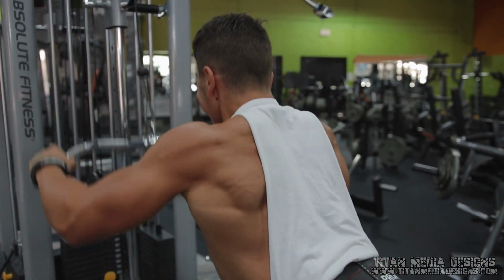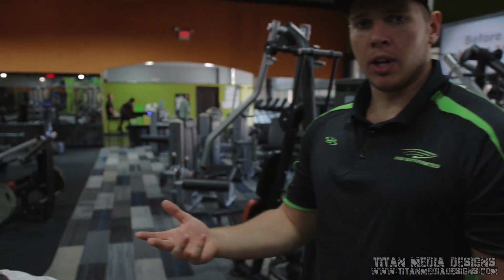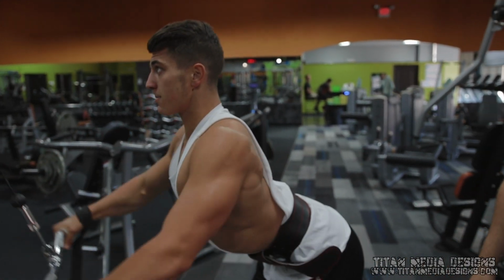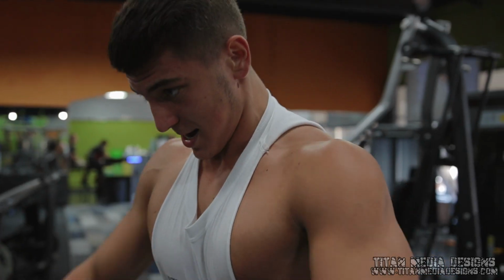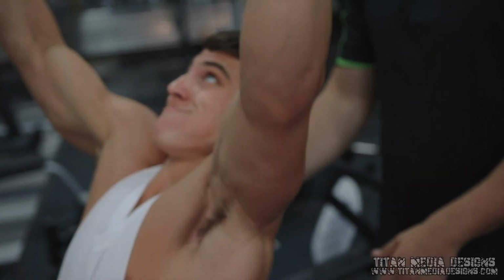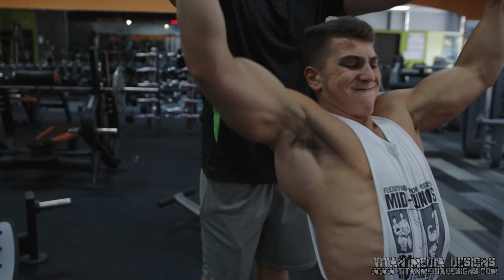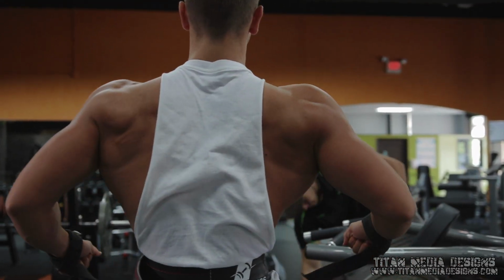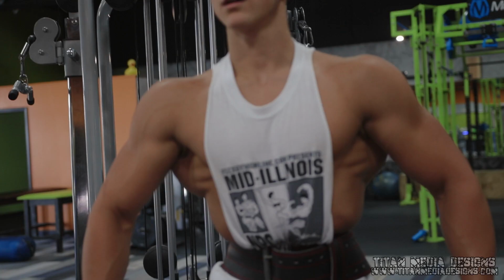One Chance Only | Road To Pro w/Joe Wachs: Episode 2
Episode 2 of a mini-series that will follow npc competitor and model Joe Wachs as he prepares for the Olympia Amateur.

Follow him on Instagram: @joewachs

Gym: MPG Fitness in Plainfield, IL